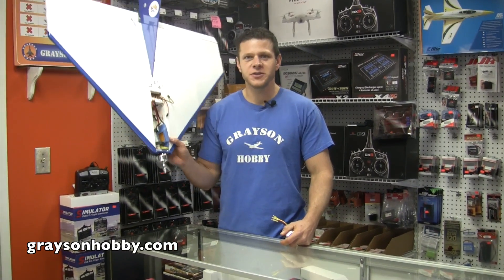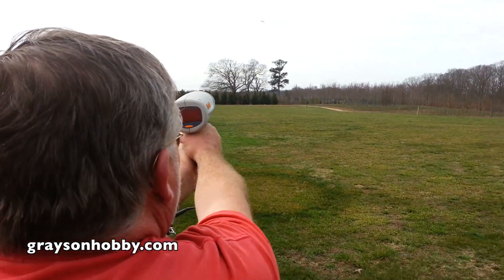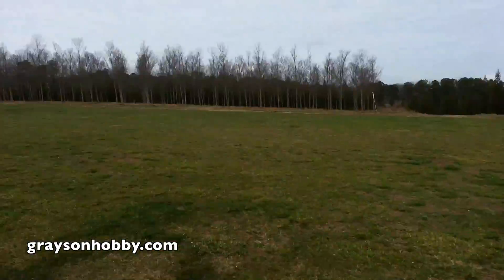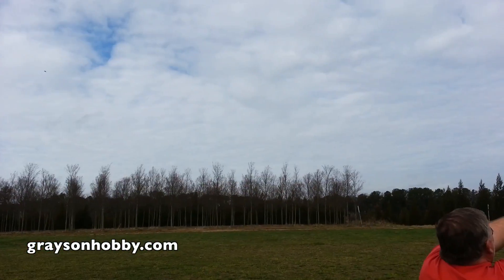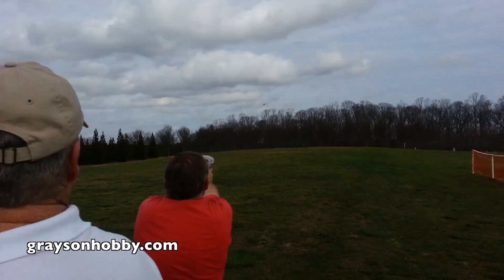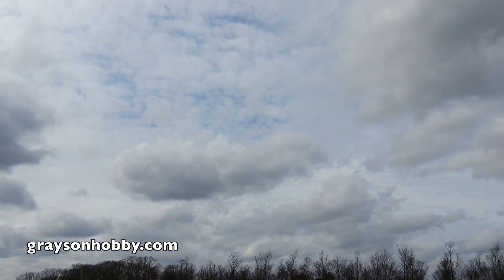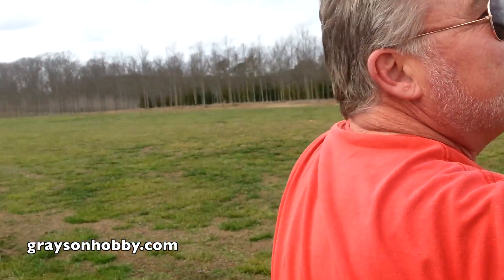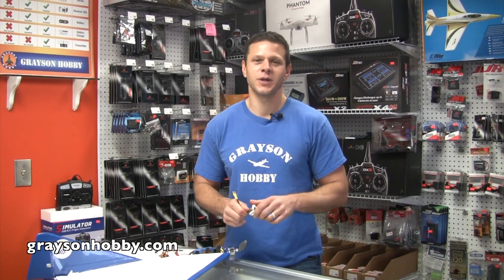125mph Electric Airplane on the Grayson Hobby Monster Jet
125mph Electric Airplane on the Grayson Hobby Monster Jet.  This Monster Jet is running an APC 7 x 5 prop on a 4S (14.8v) Lithium Polymer (LIPO) pack